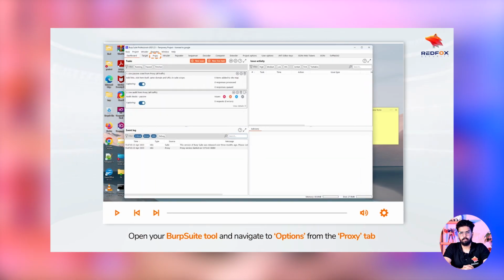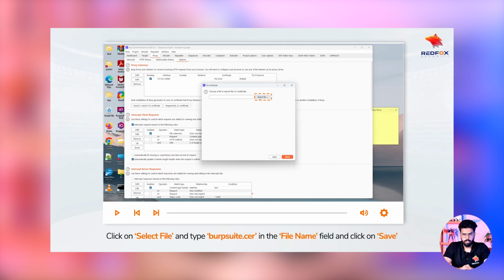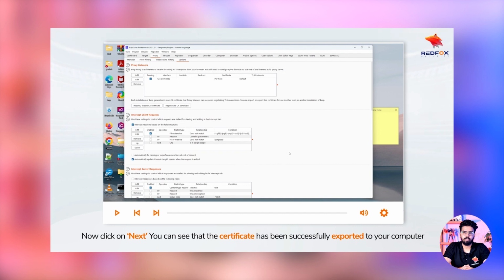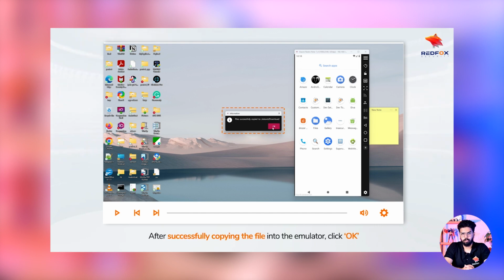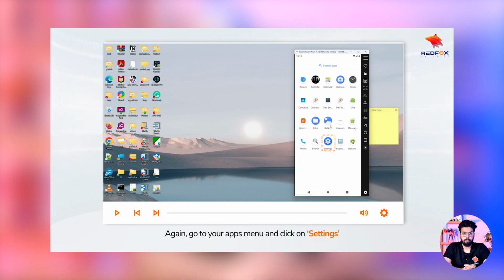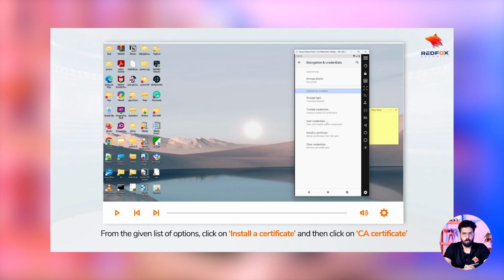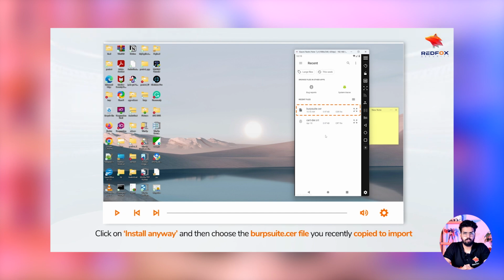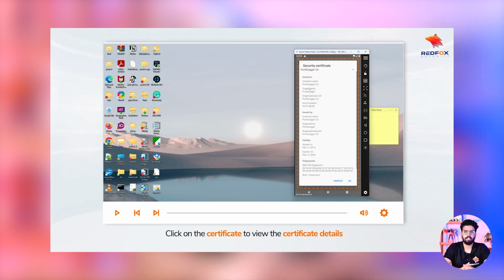Android Emulator par CA Certificate Install Karein | Complete Burp Suite Tutorial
In this video, hum explain karenge ki Android pentesting ke liye Burp Suite CA certificate ko kaise install aur configure kiya jata hai.

Aap seekhenge:
• Android device ya emulator ka proxy configure karna
• Burp Suite CA certificate export karna
• Android par certificate install karna
• HTTP aur HTTPS application traffic intercept karna
• Verify karna ki Burp Suite requests capture kar raha hai
• Common certificate aur SSL errors ko samajhna
• Un apps ko troubleshoot karna jo user-installed certificates par trust nahi karti

Ye setup Android applications ko test karne, API requests analyze karne, parameters modify karne aur security vulnerabilities identify karne ke liye essential hai.

🎯 Chahe aap beginner ho ya experienced professional, hamare videos aapko educate, inspire aur aapki hacking skills ko upgrade karne ke liye design kiye gaye hain.

🛡️ Redfox community join karein aur seekhein ki ethically hack kaise karein, better defend kaise karein aur digital world ko secure kaise banayein, one exploit at a time.
Important Note:
Ye video sirf educational purposes ke liye hai. Isme ethical hacking techniques ko authorized aur controlled environments mein demonstrate kiya gaya hai. In methods ko documented permission ke bina use karna prohibited aur unethical hai.